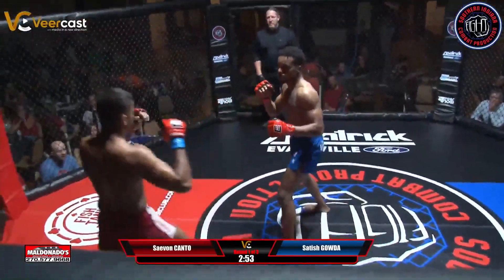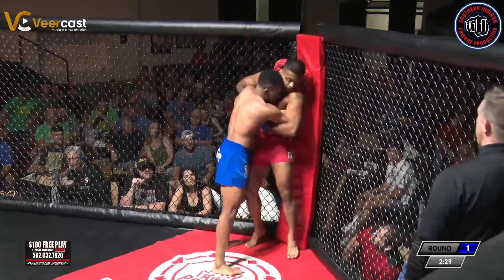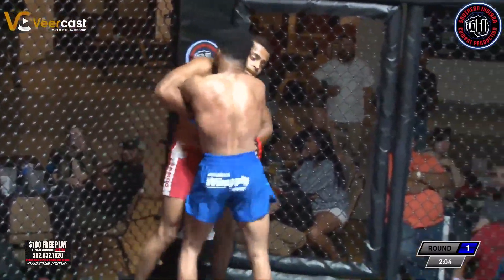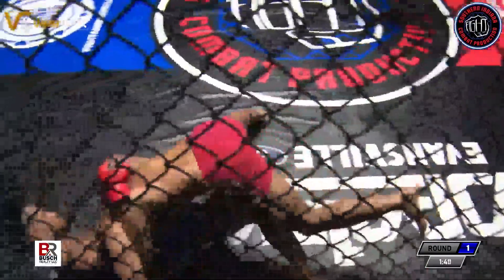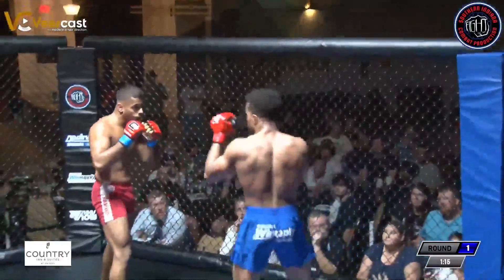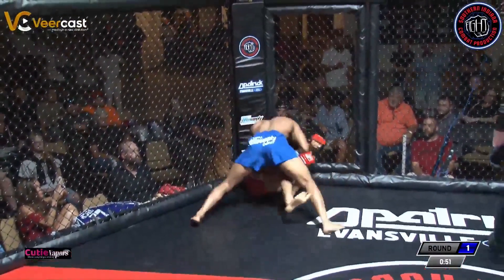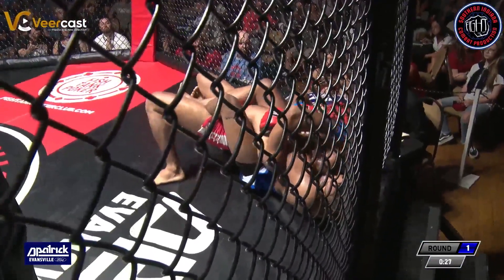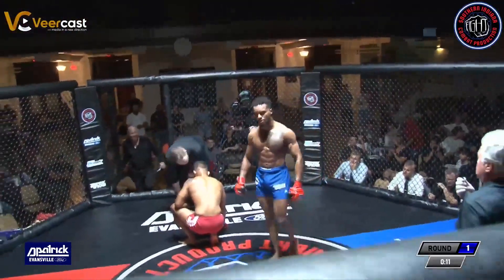SICP 3 Canto vs Gowda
SICP 3 brought some amazing fights to the Tri-State area in August!

Relive the action now!

SICP... We Just Hit Harder!